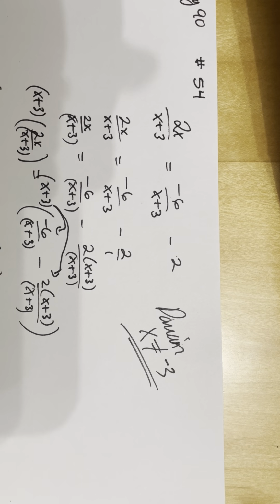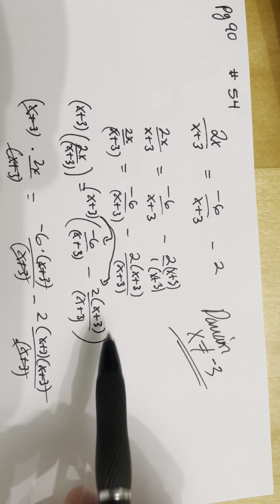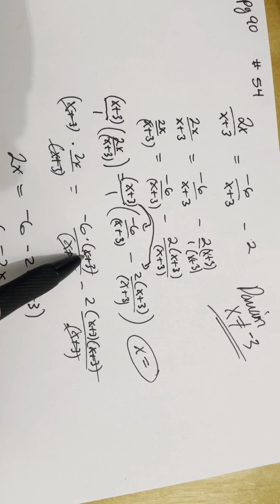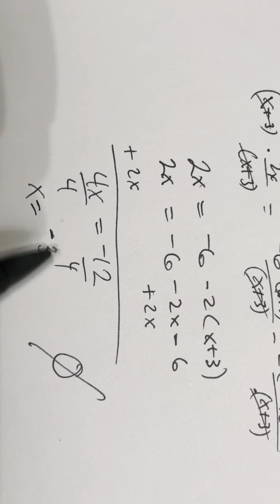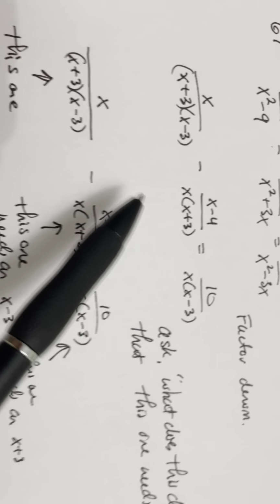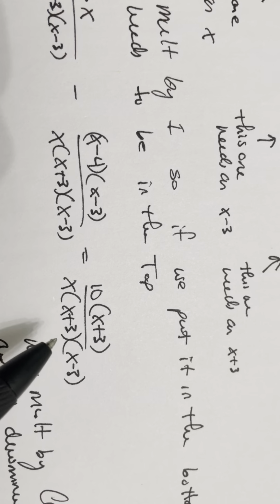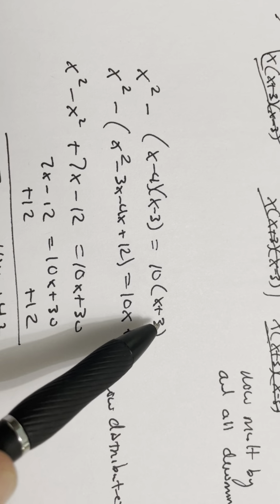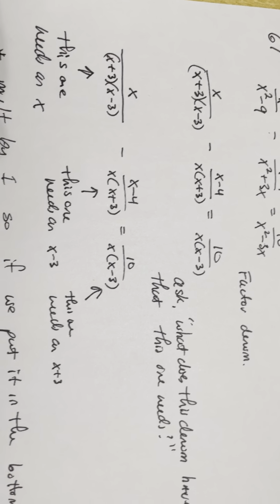Chapter 1 section 1 54 67